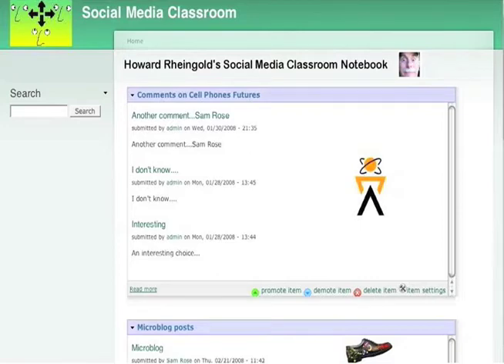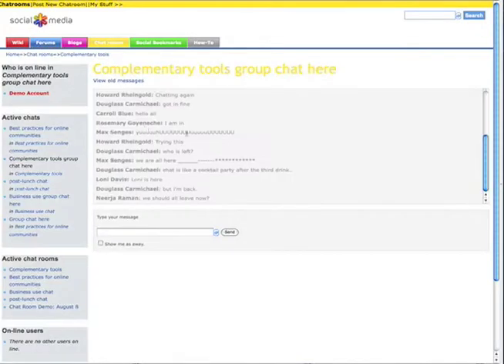Social Media Classroom Screencast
An eight minute description and preview of the Social Media Classroom/Co-laboratory.